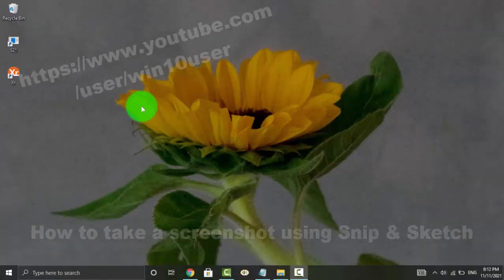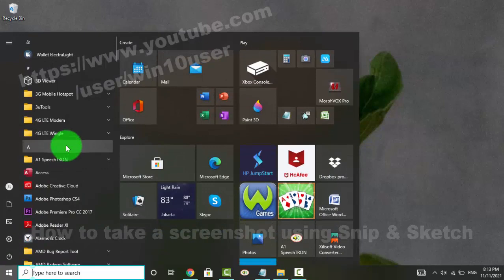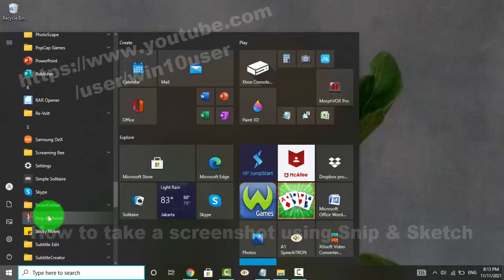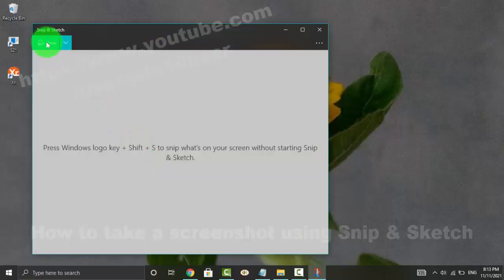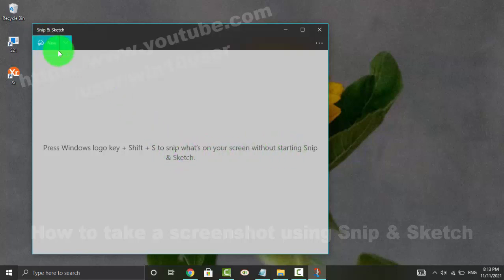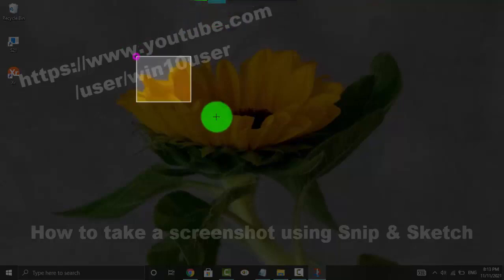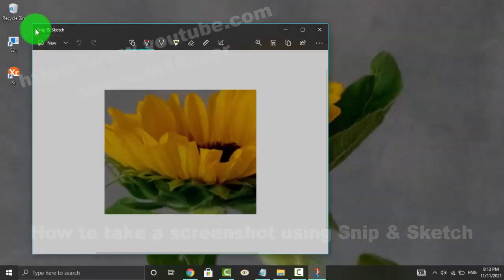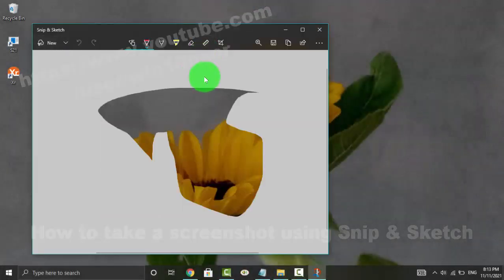Windows 10 Home : How to take a screenshot using Snip and Sketch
How to take a screenshot using Snip and Sketch in Windows 10 Home. This tutorial can also use in Windows 10 Pro. In this video I use HP Laptop 14-cm0075AU AMD Quad-Core Ryzen.